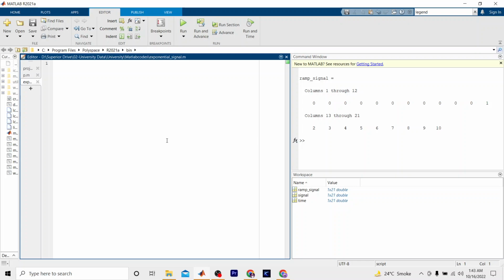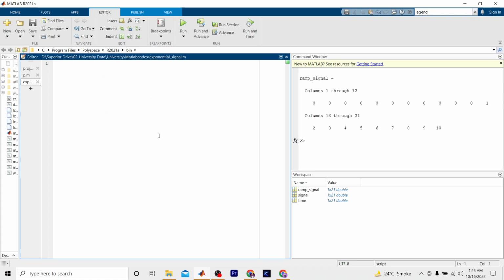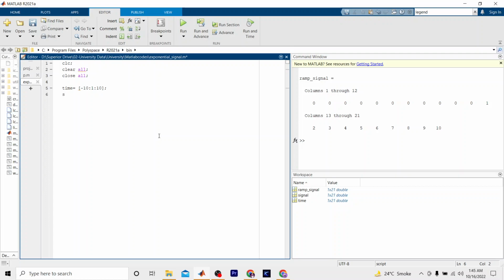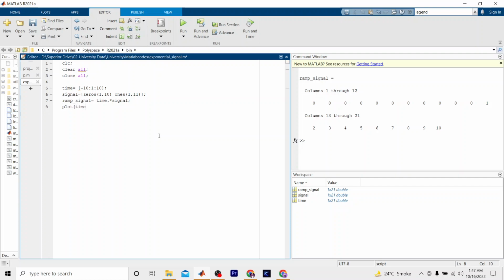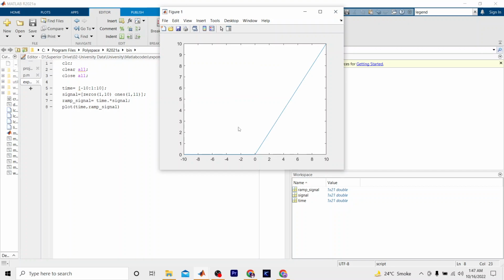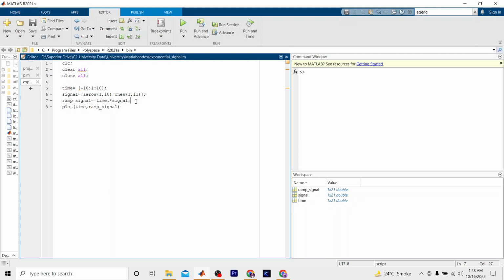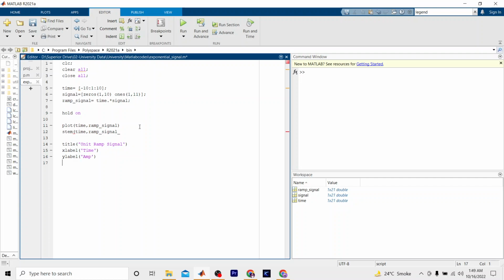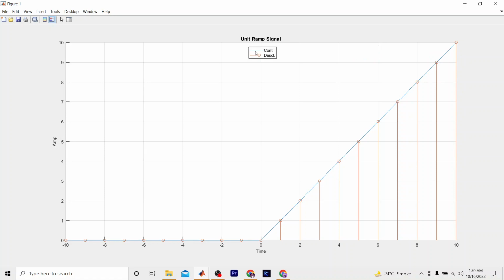15- Unit Ramp Signals in MATLAB | Signal and Systems with MATLAB | 2022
Hello everyone!
I have started a complete series on Signals and Systems by using MATLAB.
In this series, I will be focusing on

1- Basic MATLAB Overview
2- MATLAB Operations
3- Simulink
4- 2D and 3D Plotting
5- Types of Signals
6- Convolution Sum
7- Fourier Series and Transform
8- Signal Sampling
9- Z-Transform